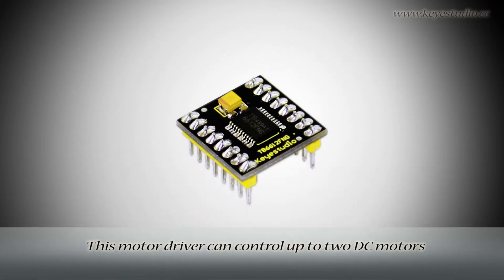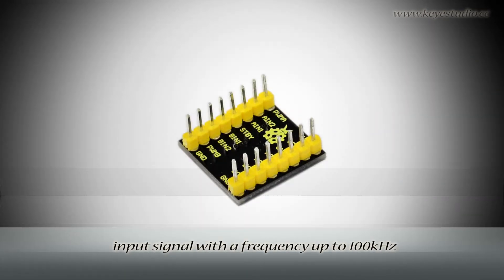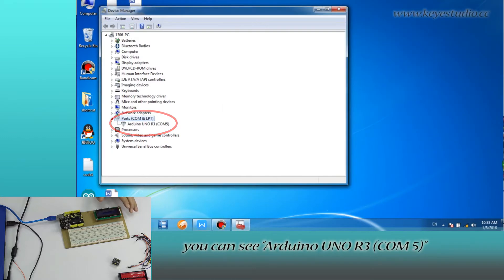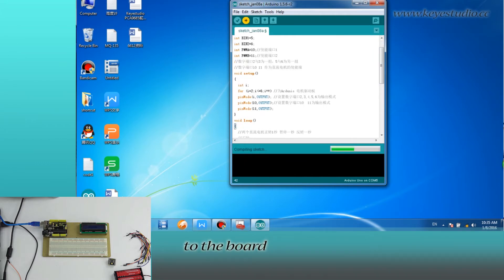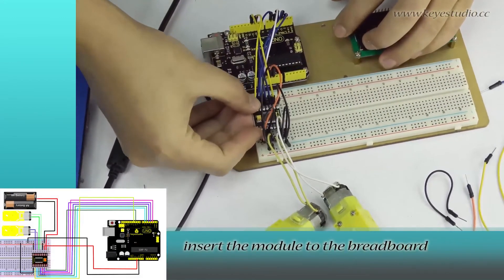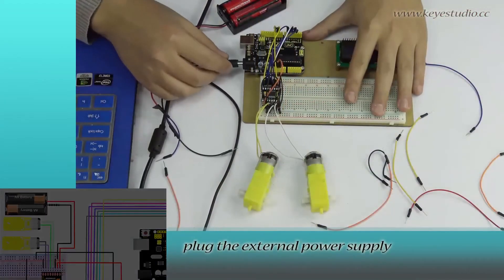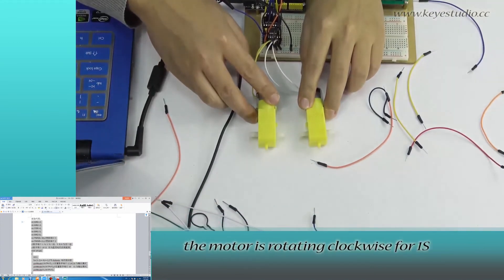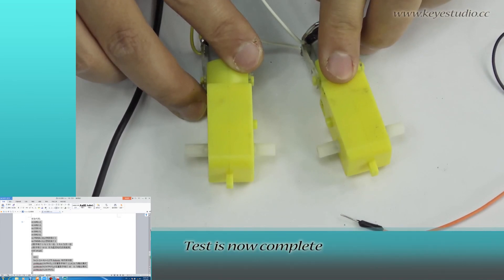ks0066 keyestudio TB6612FNG motor driver for Arduino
The TB6612FNG motor driver can control up to two DC motors at a constant current of 1.2A (3.2A peak). Two input signals (IN1 and IN2) can be used to control the motor in one of four function modes - CW, CCW, short-brake, and stop. The two motor outputs (A and B) can be separately controlled, the speed of each motor is controlled via a PWM input signal with a frequency up to 100kHz.